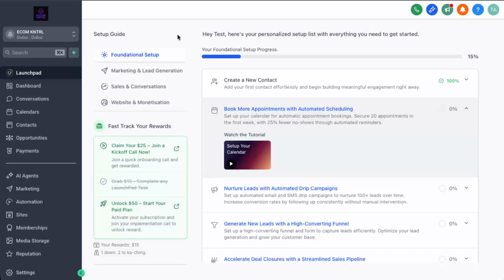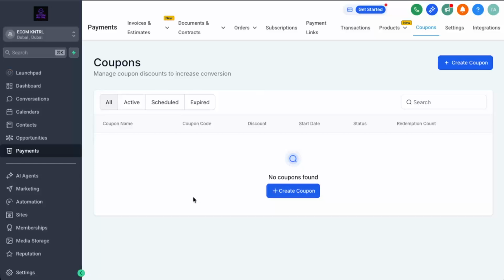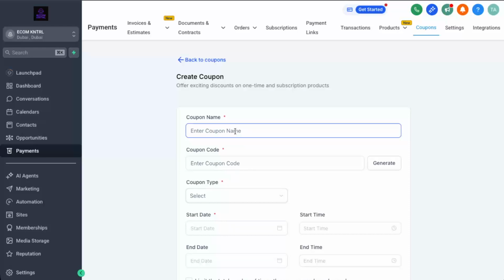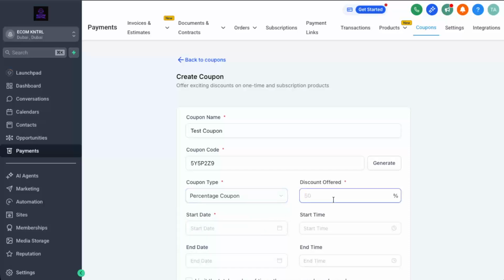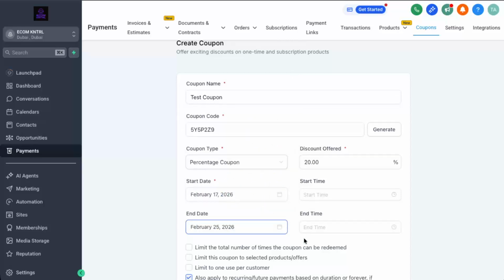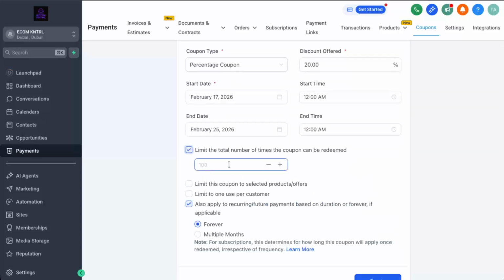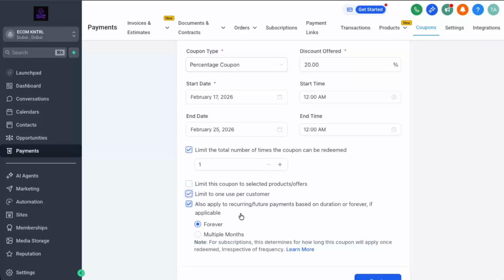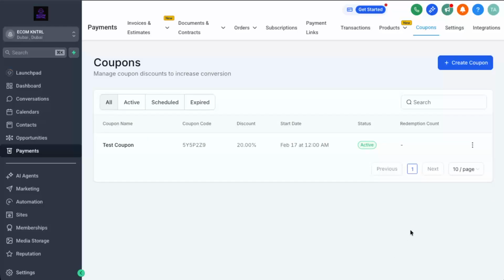How to Create and Use Coupons in GoHighLevel (2026) | Step By Step Setup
Learn how to create and use coupons in GoHighLevel using the current 2026 method. You’ll see how to configure percentage or fixed discounts, set usage limits, and test coupon functionality before going live. The steps follow the latest GoHighLevel billing and checkout interface to avoid redemption errors. If you want to offer promotional discounts inside your CRM funnels, this is the updated coupon setup guide that works now.